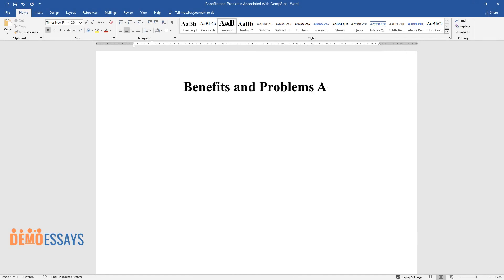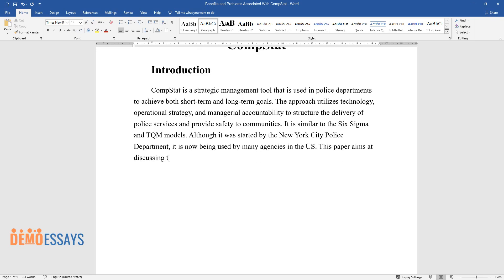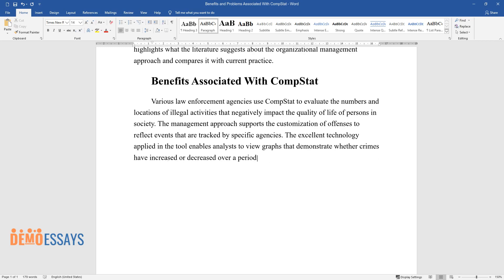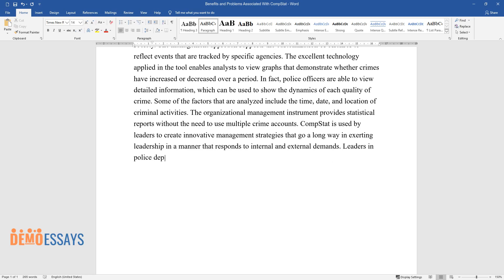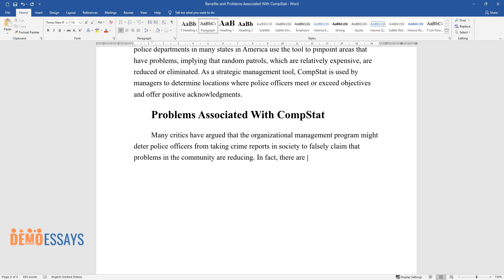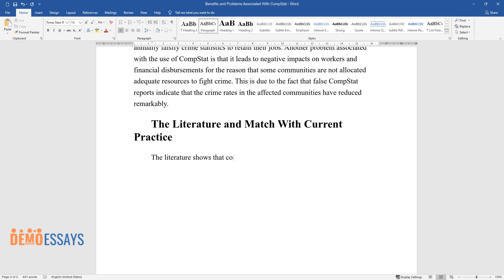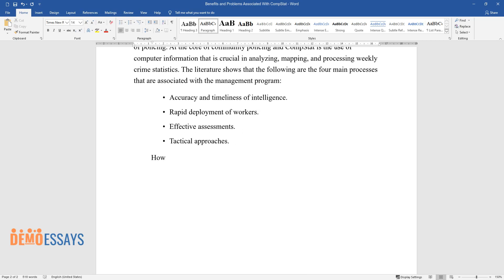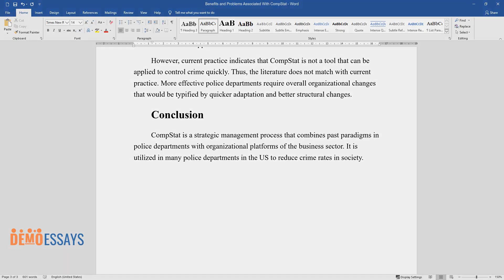Benefits and Problems Associated With CompStat - Essay Example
📝 Essay description: This paper discusses the benefits and problems associated with CompStat. It highlights the literature on the organizational management approach and compares it with the current practice.

ℹ️ Subjects: Law Enforcement & Police
ℹ️ Words: 630
ℹ️ Pages: 2

📚 Reference list:
Walsh, W. F. (2001). COMPSTAT: an analysis of an emerging police managerial paradigm. Policing: An International Journal of Police Strategies & Management, 24(3), 347-362.
Walsh, W. F., & Vito, G. F. (2004). The meaning of Compstat analysis and response. Journal of contemporary criminal justice, 20(1), 51-69.
Willis, J. J., Mastrofski, S. D., & Weisburd, D. (2007). Making sense of COMPSTAT: A theory‐based analysis of organizational change in three police departments. Law & Society Review, 41(1), 147-188.